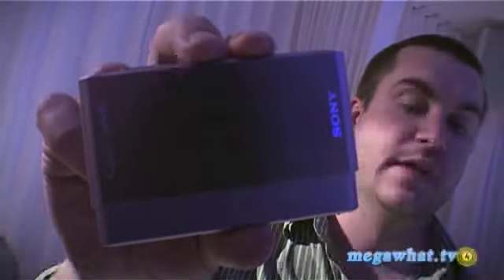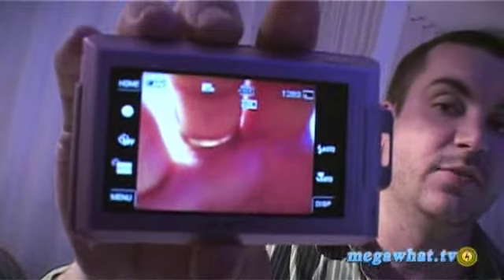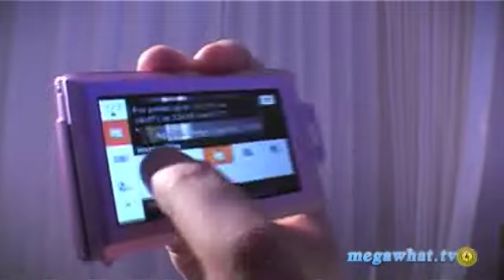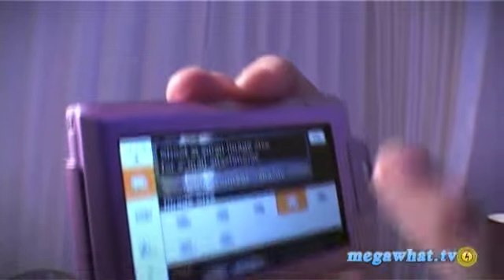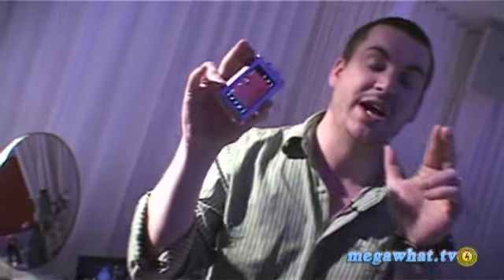Sony CyberShot T77: First Look Review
Stuart Miles managed to get his hands on another new sony compact camera the Cyber-shot T77. Will this solve your point and click problems?